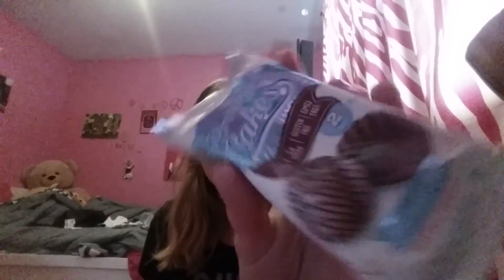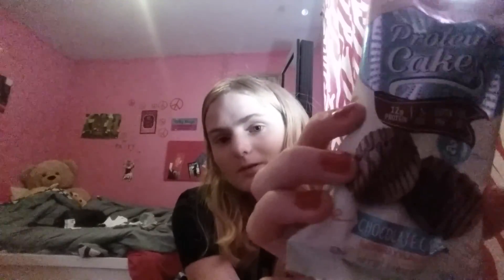A quick Walmart coupon/rebate haul